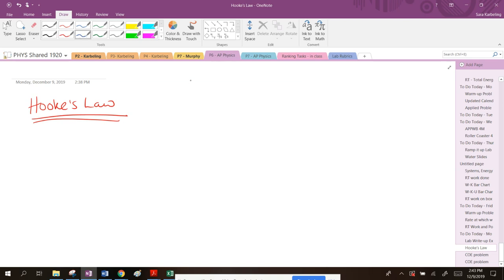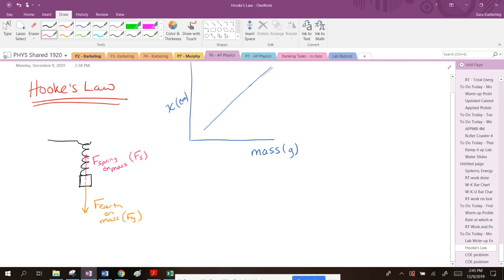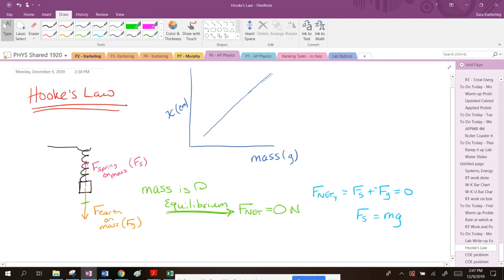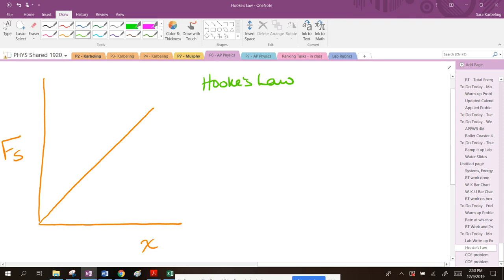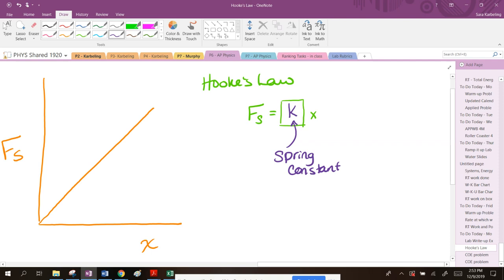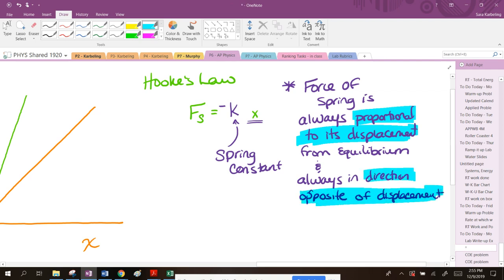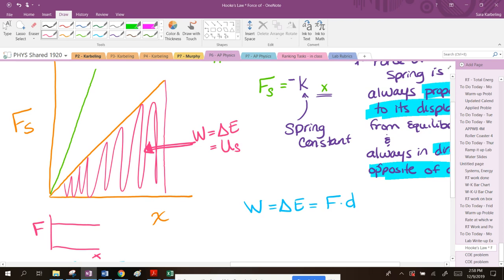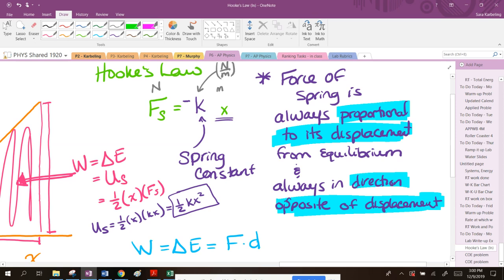AP Physics 12/9/19 Hooke's Law and Spring Potential Energy